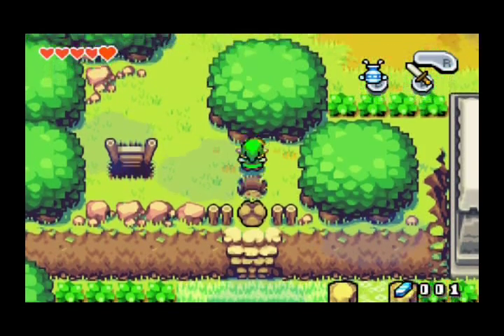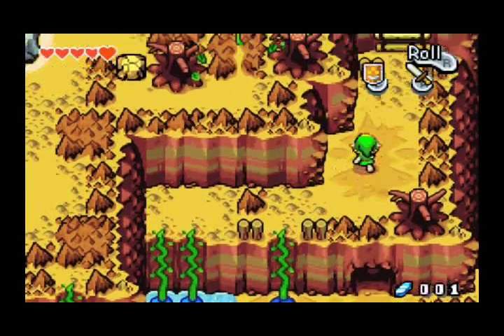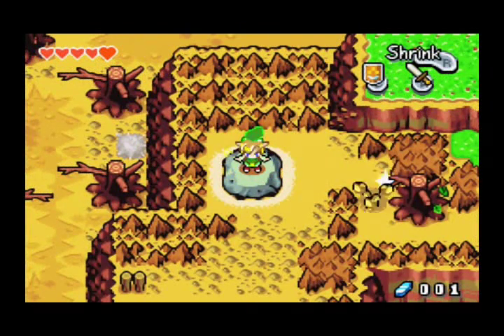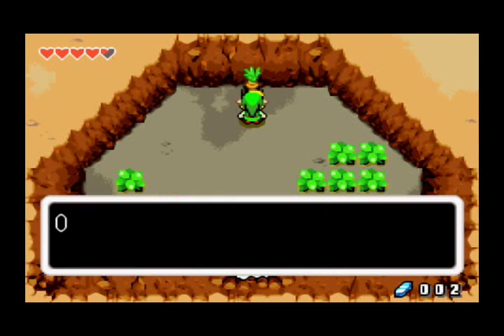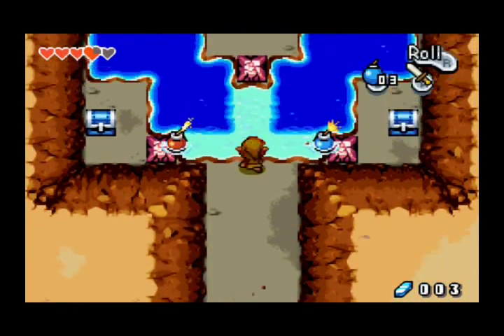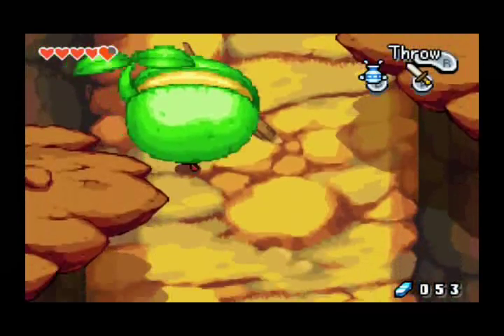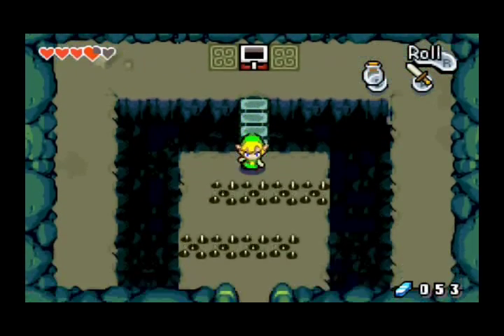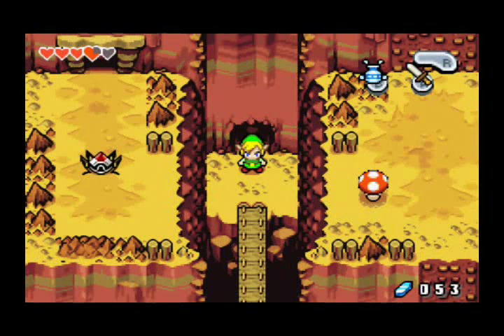Let's Play The Legend of Zelda: The Minish Cap: Part 6- Mt. Crenel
Link slaps on his good hiking boots as his quest for the next element leads him to Mt. Crenel. With a green thumb, a love of explosives and a bird hat parachute he begins to carve a path through the mountain, but sadly his task is far from over.